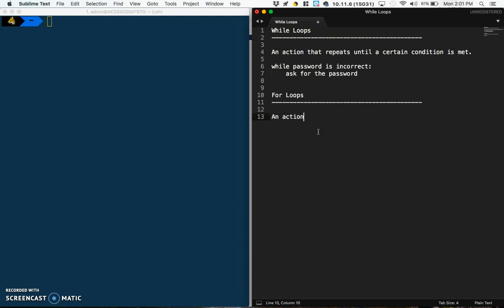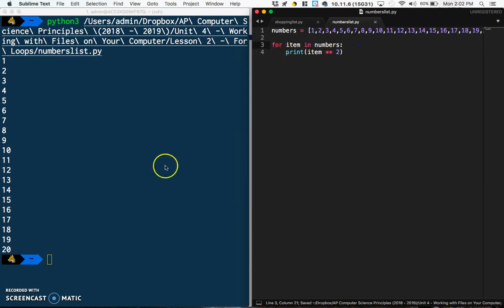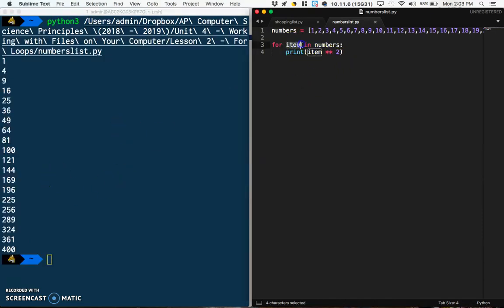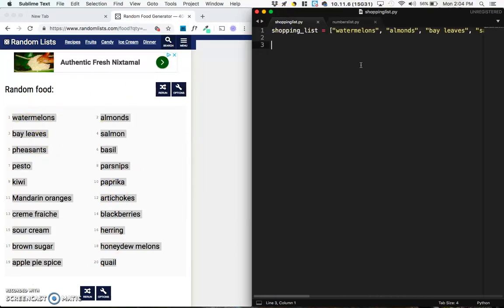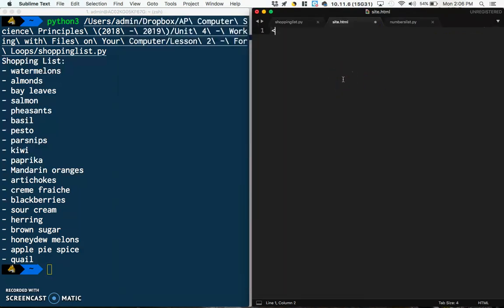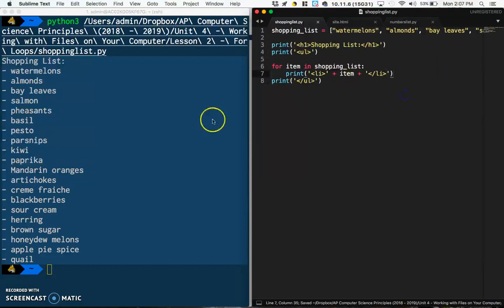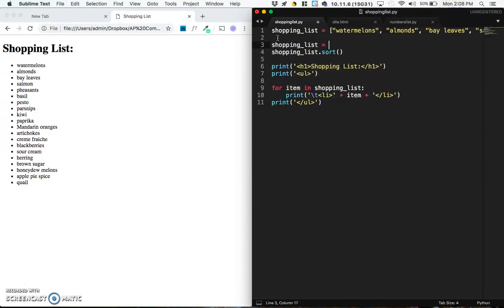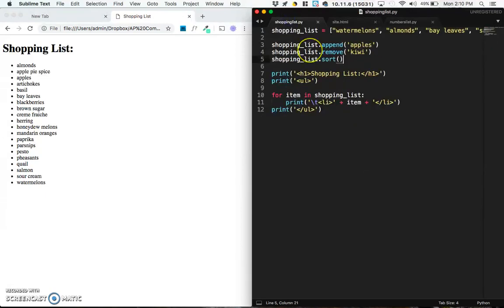APCSP - For Loops